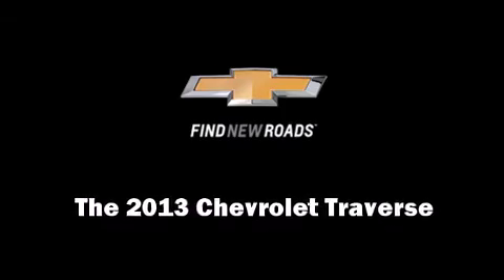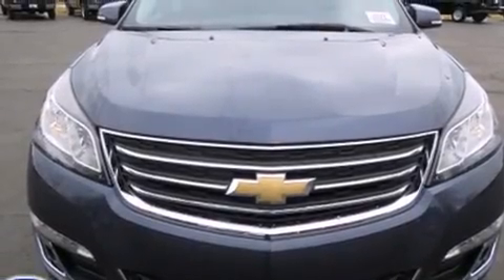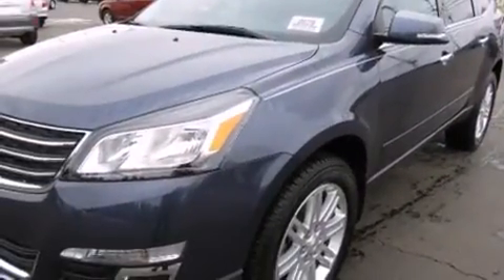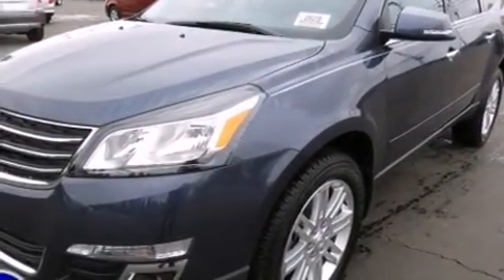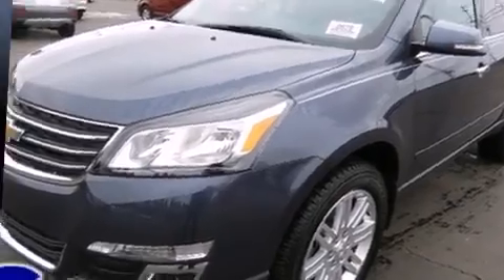New 2013 Chevrolet Traverse - StockID: 6-89200 - Hank Graff Davison, Flint Chevy Dealer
Year: 2013
Make: Chevrolet
Model: Traverse
Bodystyle: SUV
Engine: V-6 cyl
Trans.: 6-Speed Automatic
Miles: 123
Exterior: Atlantis Blue
Interior: Ebony

Hank Graff Chevrolet Davison
Address:
800 N. State St.